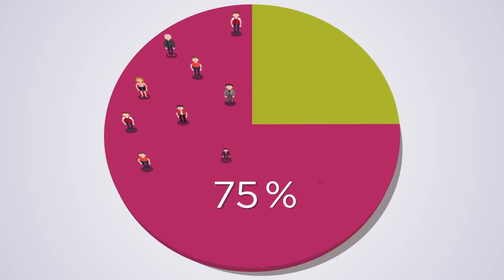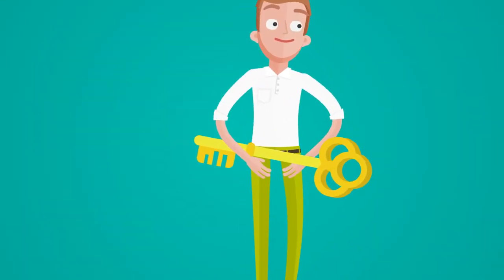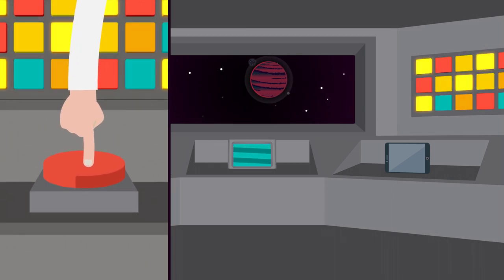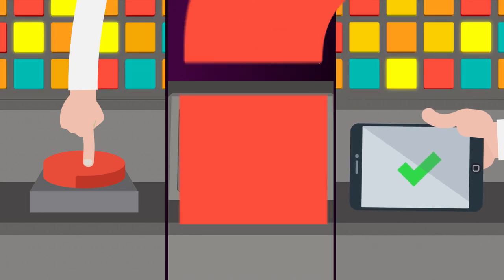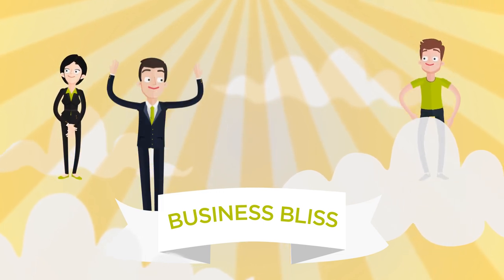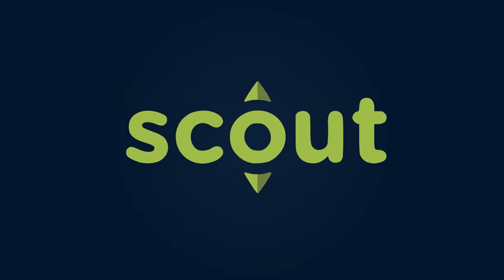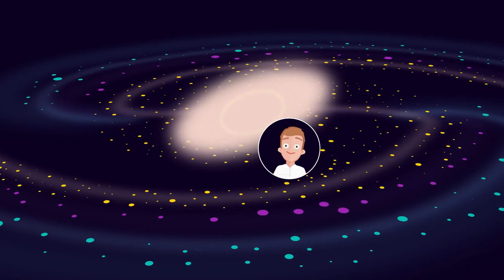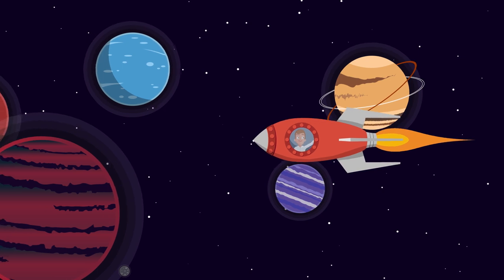Source to Contract with Scout RFP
Tired of navigating renewal blind spots and searching for data across multiple sources? Now you can get complete visibility into your sourcing spend portfolio. Scout Pipeline allows you to manage projects and contracts, and track savings